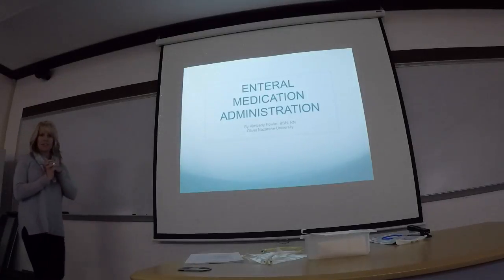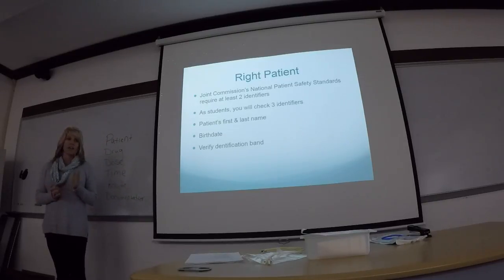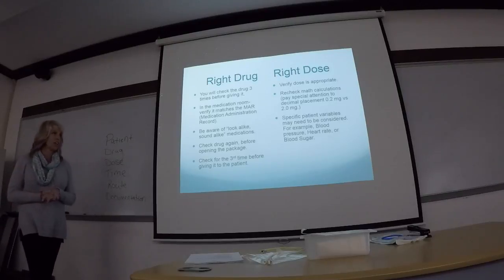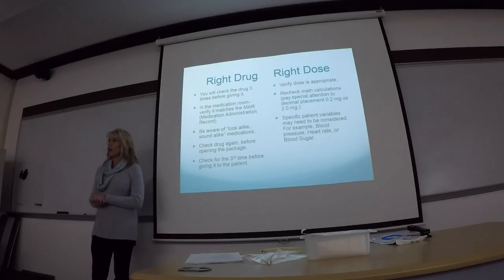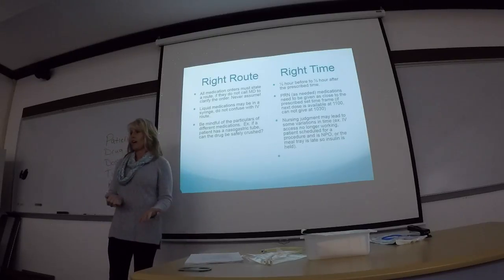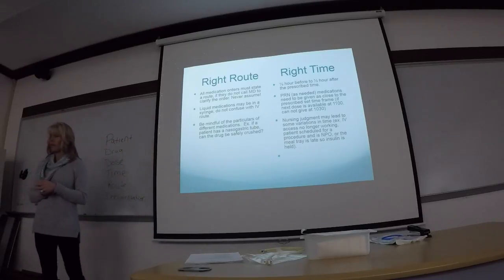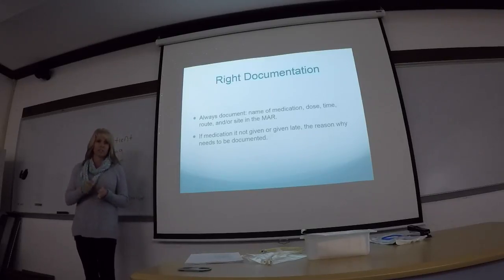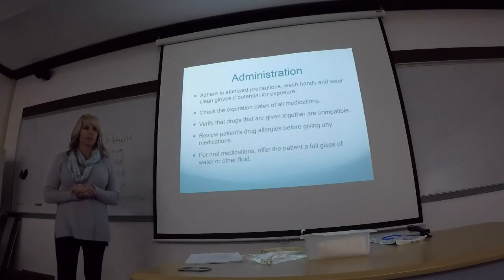Enteral Meds VIEW #1